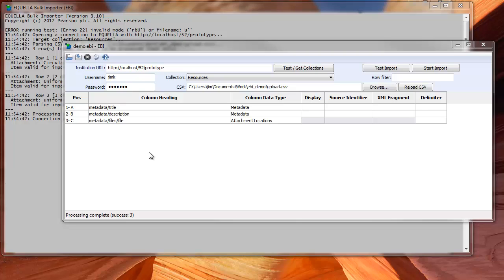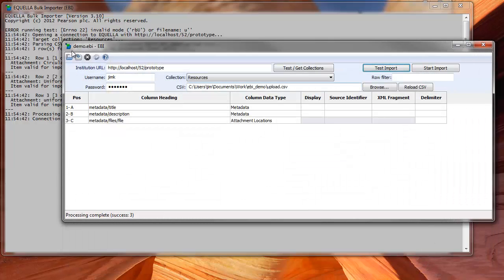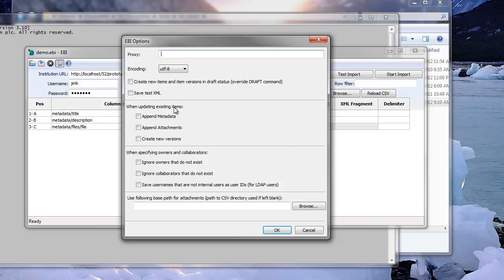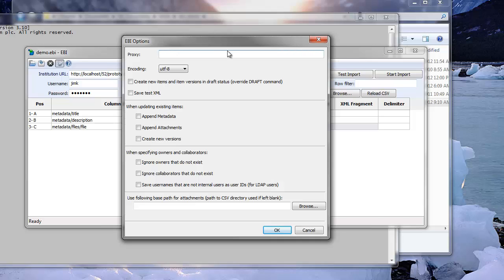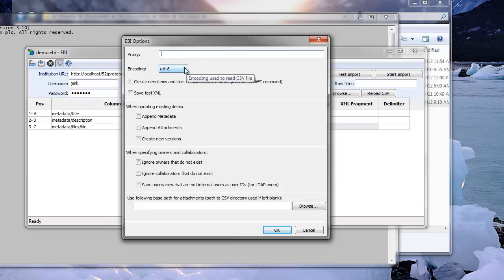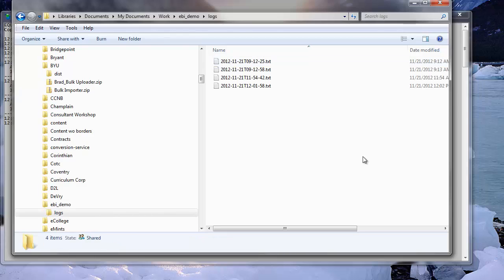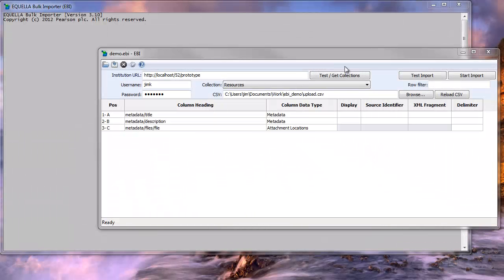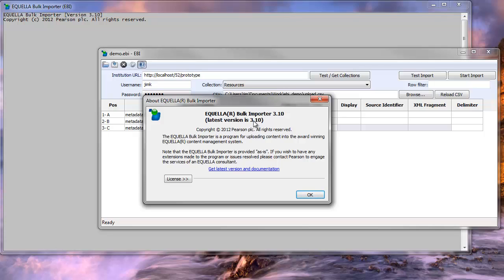EQUELLA Bulk Importer Tutorial 2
Saving your settings, options, log files and checking the version of your EBI